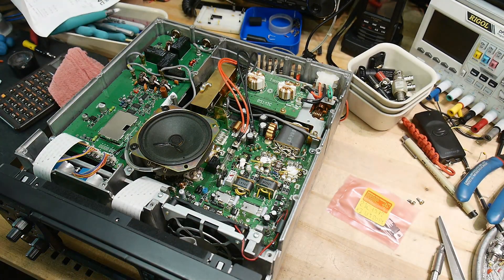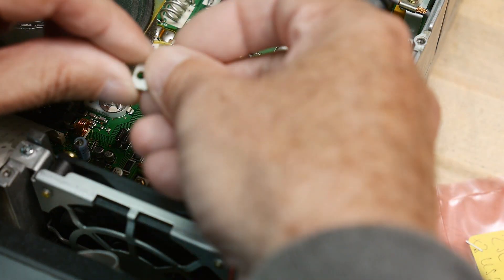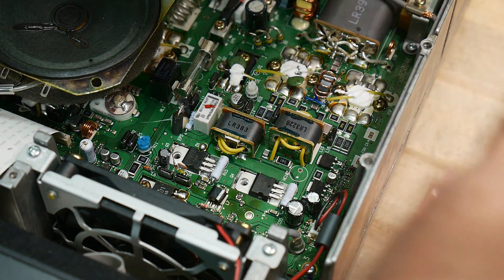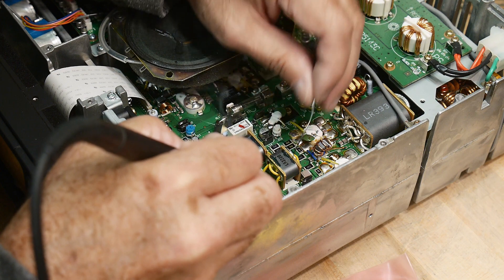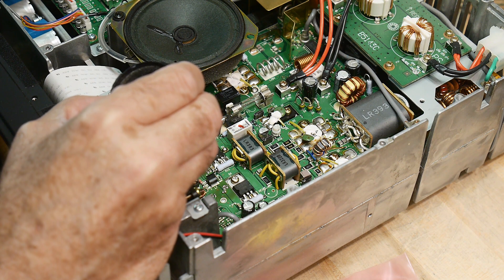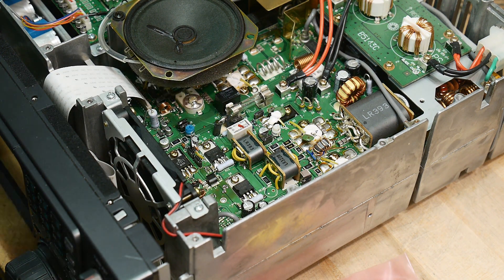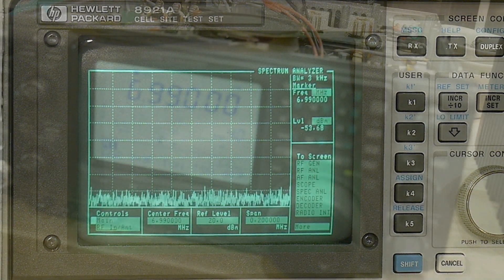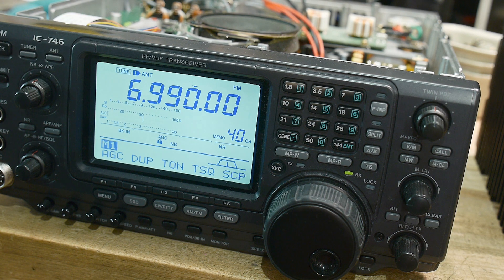#1103 ICOM IC-746 faulty ( part 7 of 8)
Episode 1103
I put in replacement 2SC1972 transistors